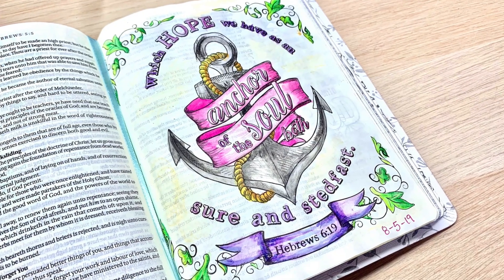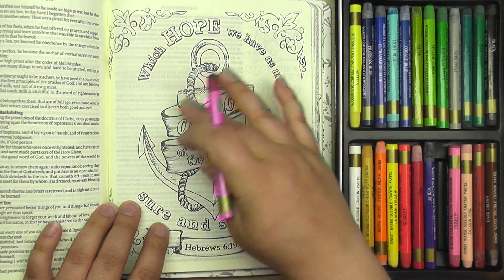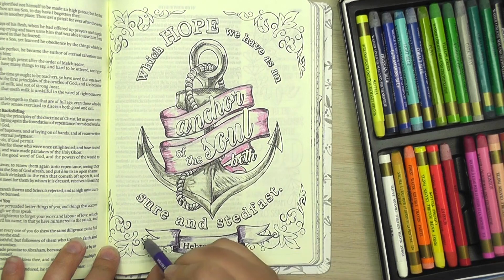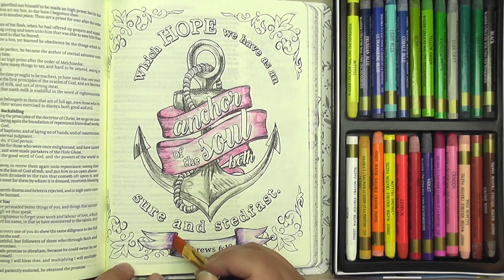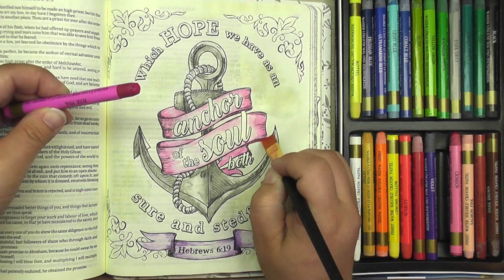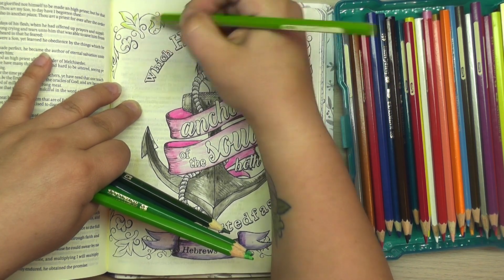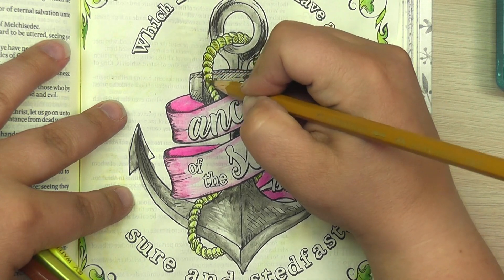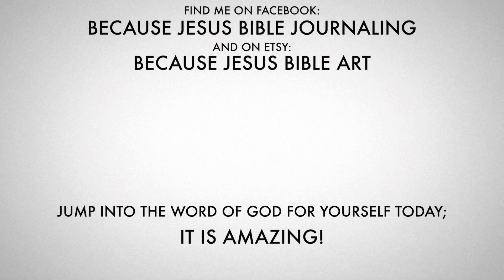Bible Journaling: Watercolor Crayons vs. Watercolor Pencils | Hope is our Anchor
What's the difference between watercolor pencils and watercolor crayons? Find out today! And remember to cling to the hope we have in Jesus, the anchor of our soul!

***My Favorite Bibles and Art Supplies:***
(Some product may be provided by manufacturers for review and use. It helps me keep my channel going!)
ESV Journaling Bible, Interleaved edition by Crossway
NLT Reflections Bible, blue hardcover
Faber-Castell PITT Artist Pens, brush 24-pack
Crayola Colored Pencils
Crayola Twistable Colored Pencils (available at Walmart)
Office Depot brand Vellum, 30 lb. inkjet/laser (available at Office Depot)